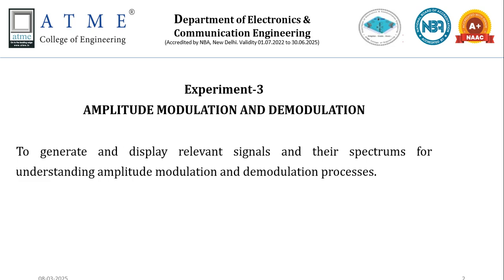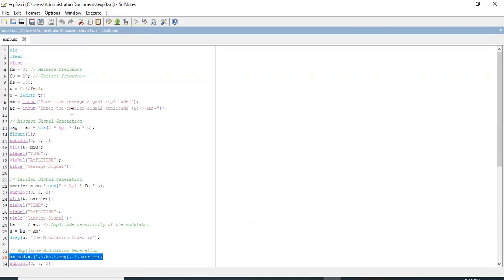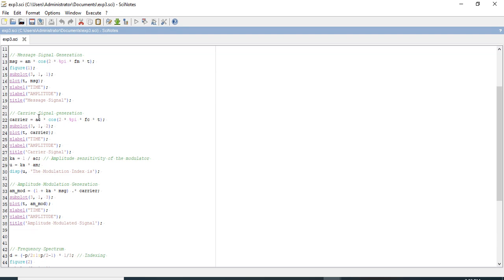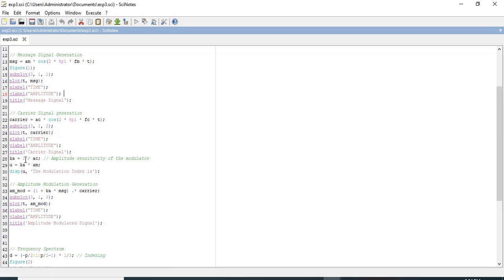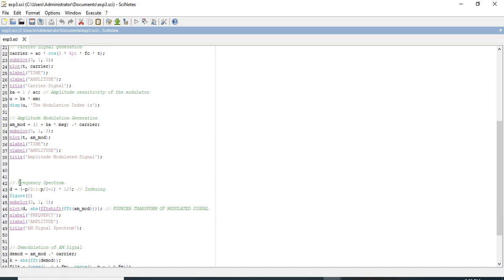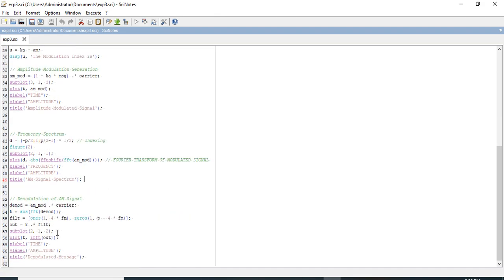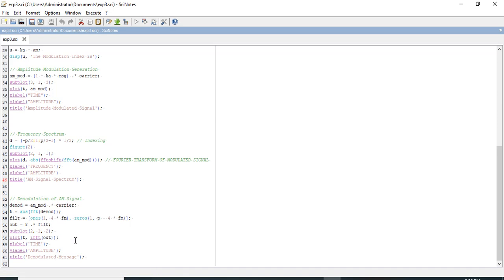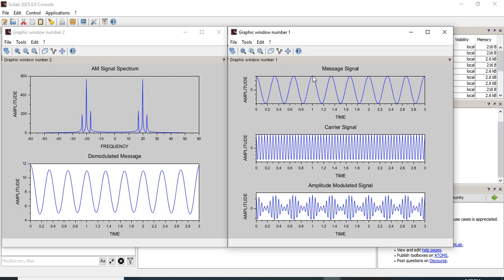PCS Lab#BEC402#Amplitude modulation & Demod